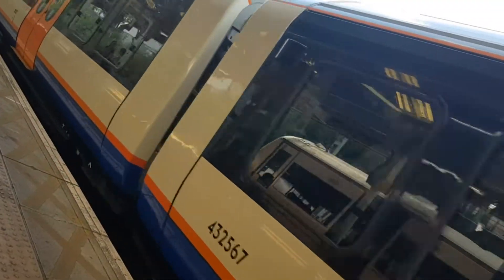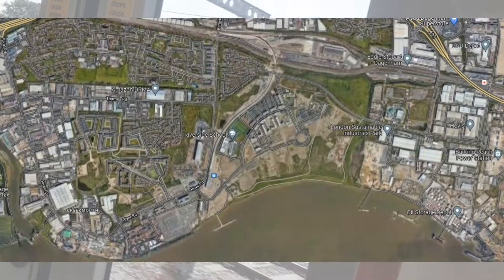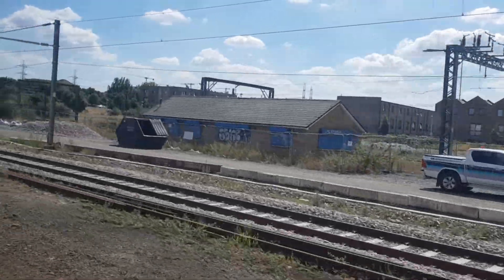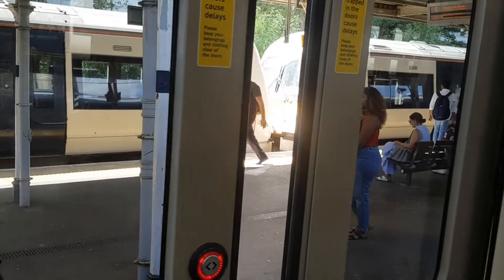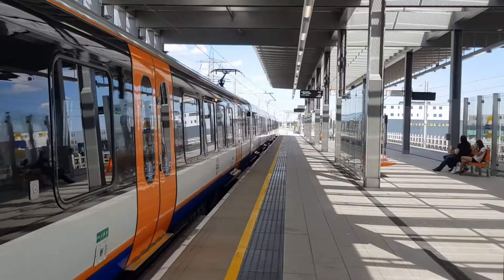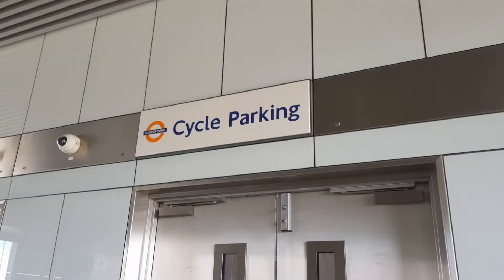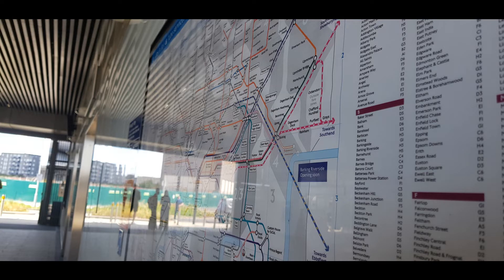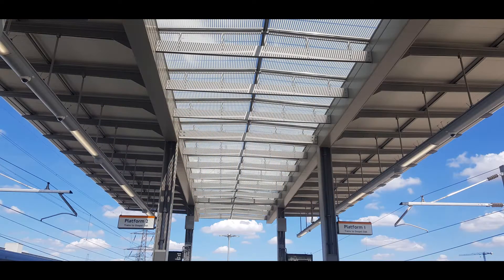Barking Riverside: London Overground's Newest Station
Orange train, Orange train